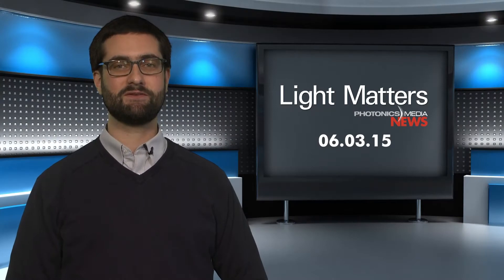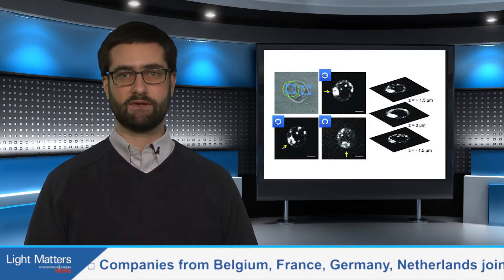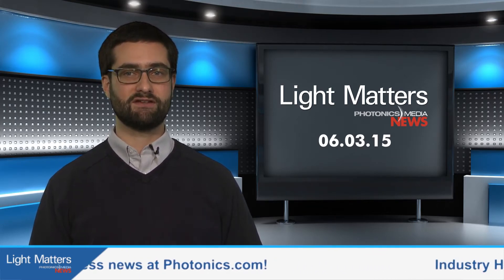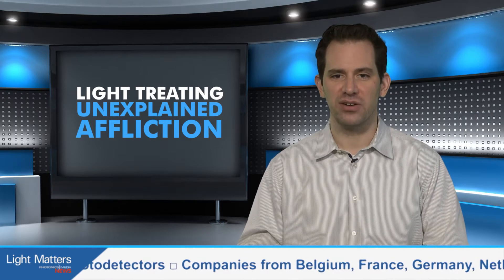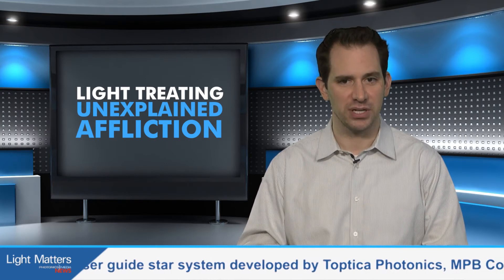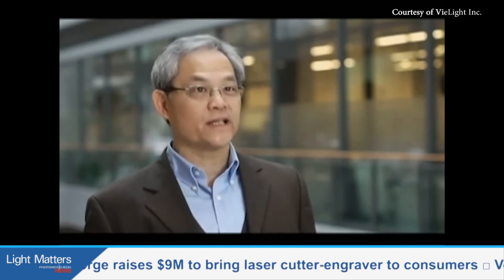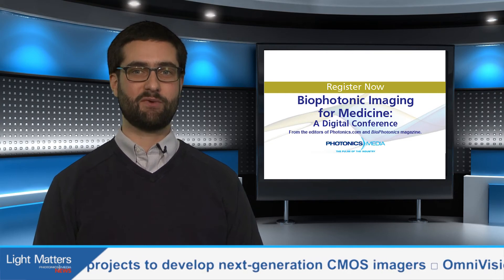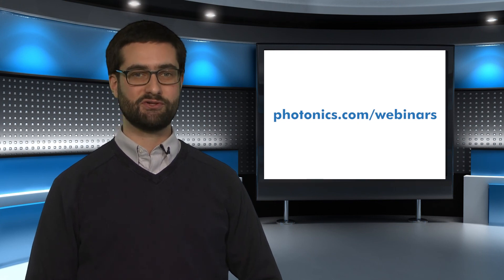Healing Light - LIGHT MATTERS 06.03.2015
This week we bring you a special focus on light and medicine ahead of Photonics Media's digital conference on biophotonic imaging.